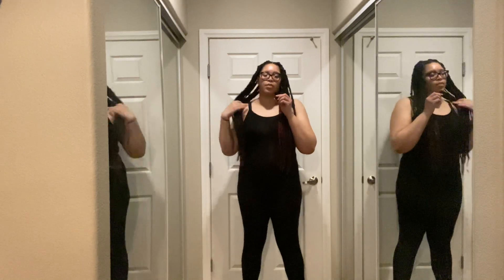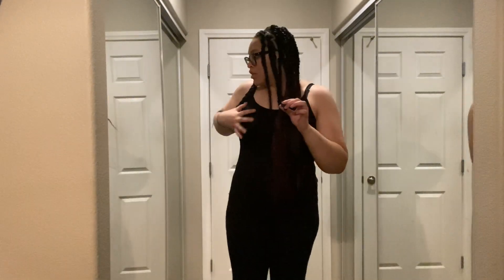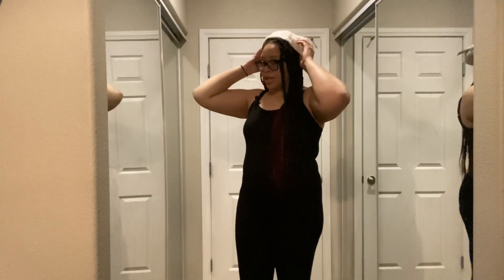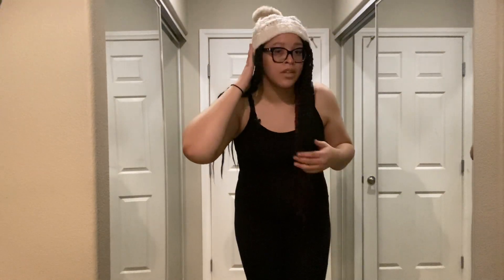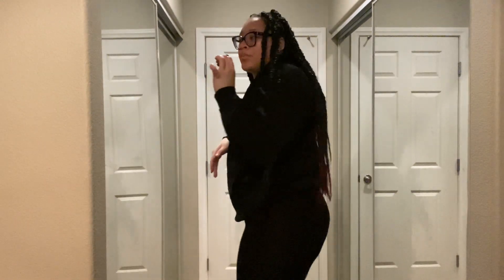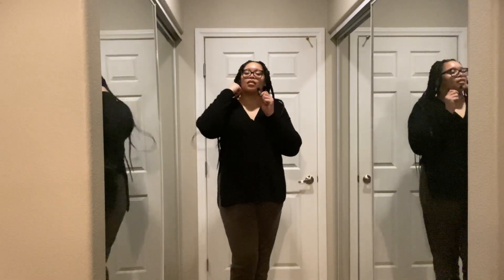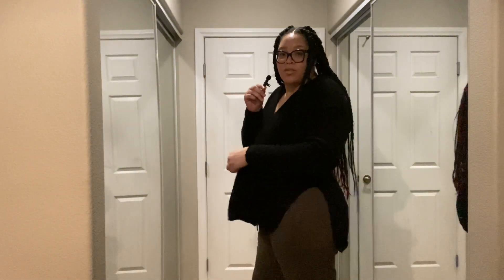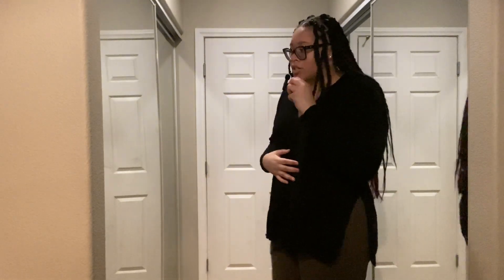Fashion Nova Try On Haul | Basics & Winter Essentials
@quiaylah - Tiktok & Instagram